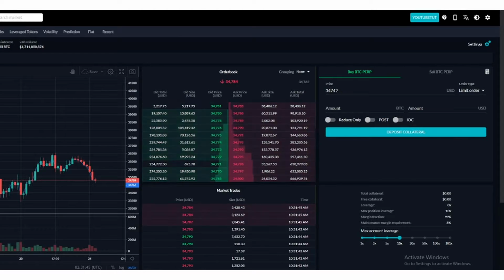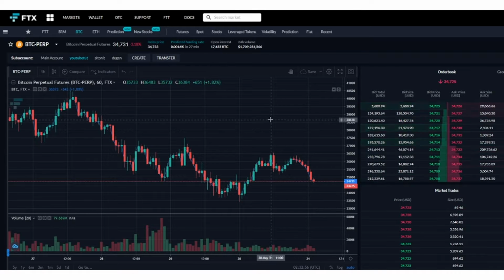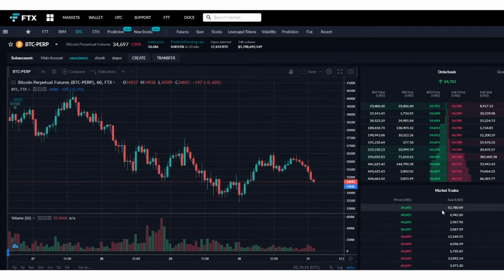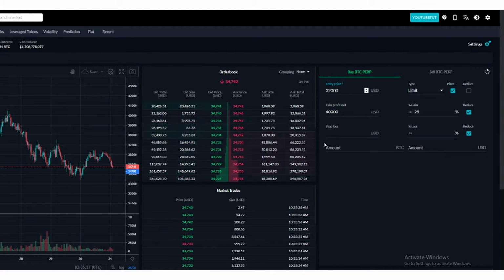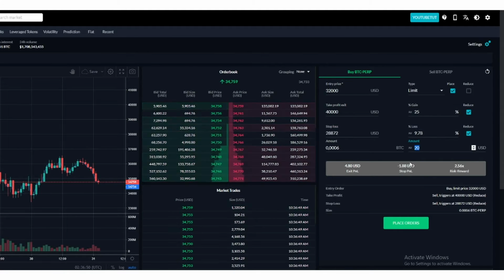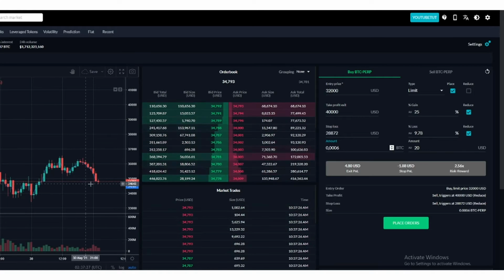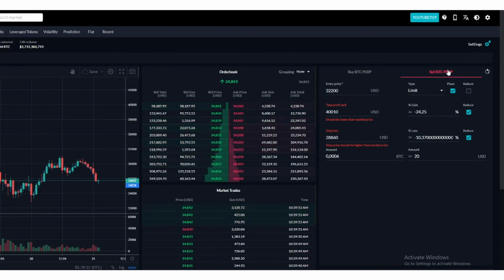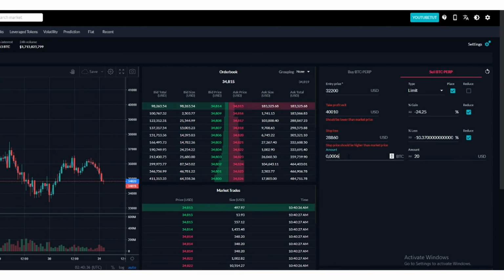FTX Tutorial -Layering Bids